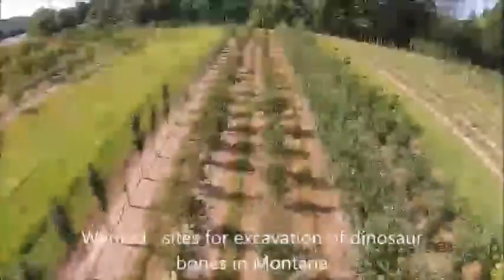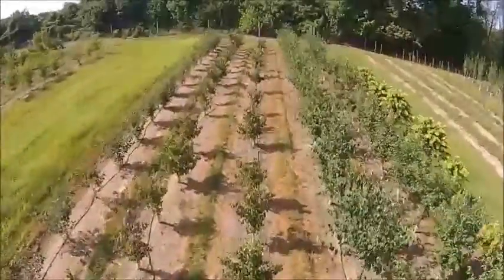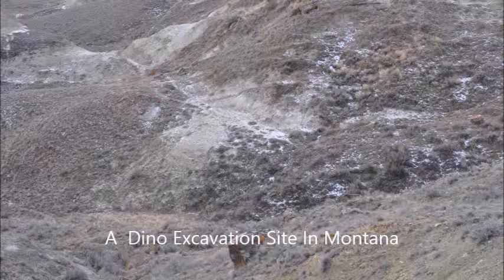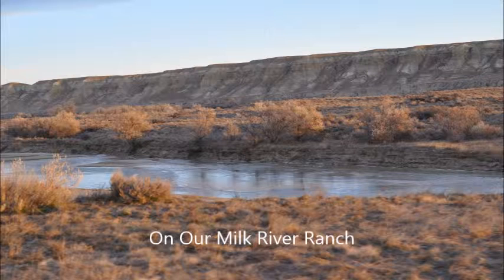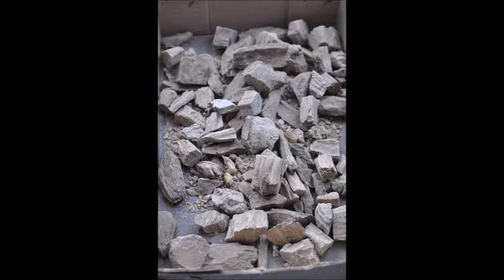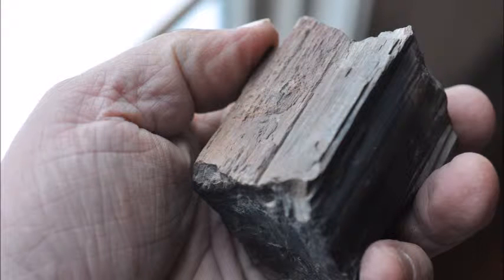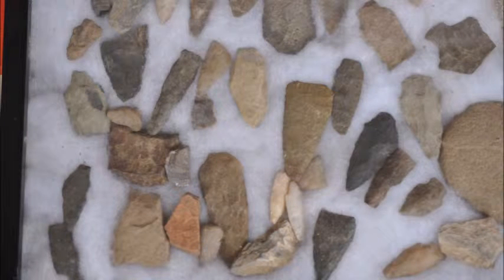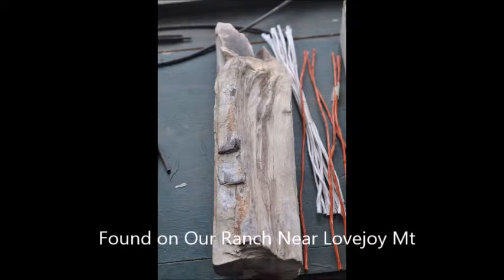Wanted sites for excavation of dinosaur bones in Montana